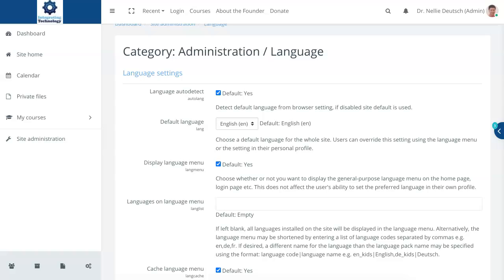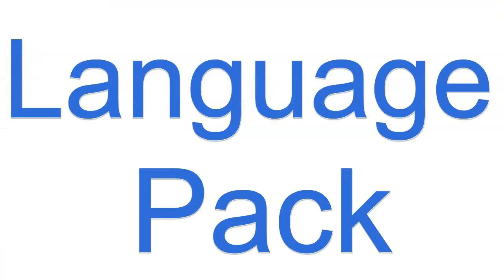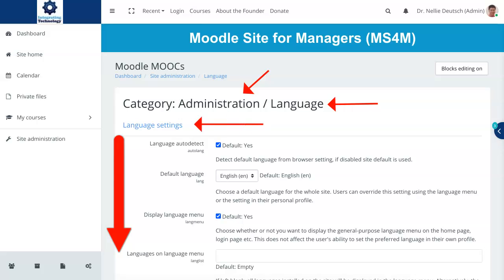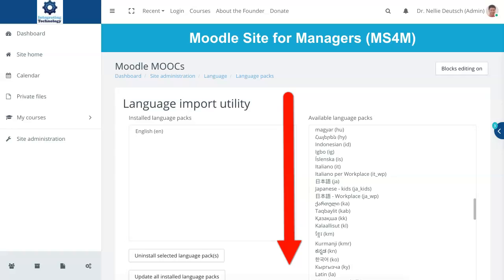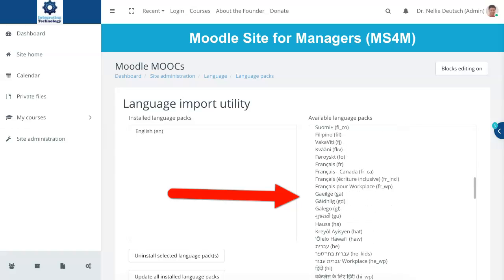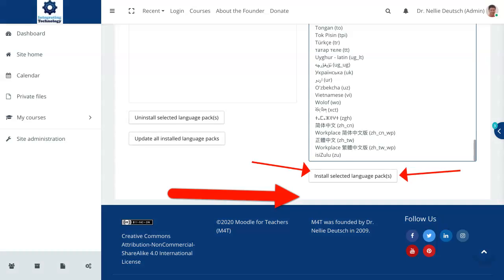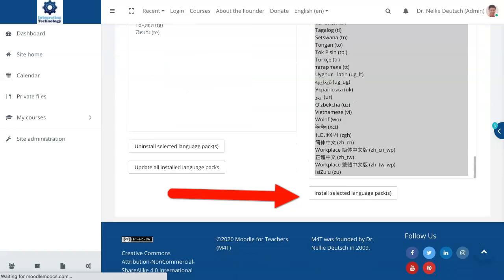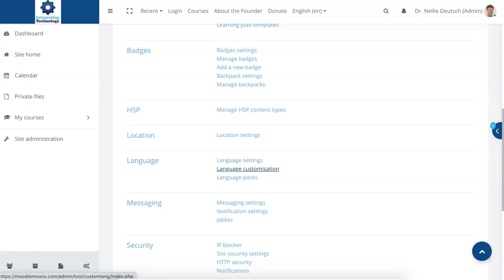How to Add Language Packs on Moodle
Moodle comes in multiple languages. Ask the administrator of your Moodle site to enable students and teachers to use the language of their choice.

I'm available to mentor and help you with your Moodle course. I've been working on developing and teaching Moodle courses since 2003. That's 17 years on ongoing daily work on Moodle. Here's more about the opportunity to get one-on-one course development help